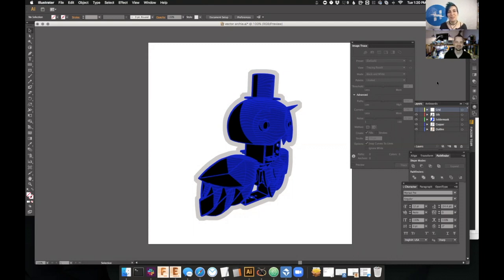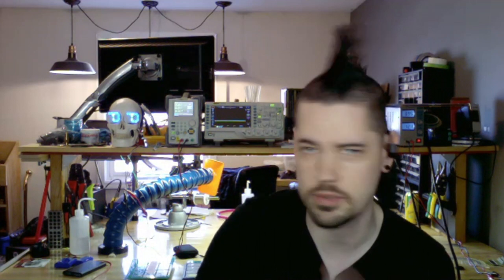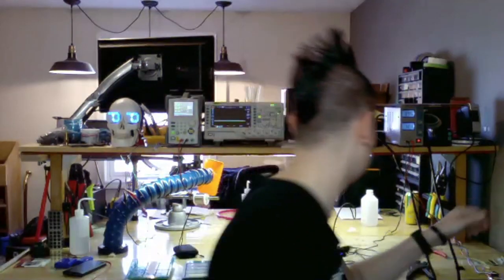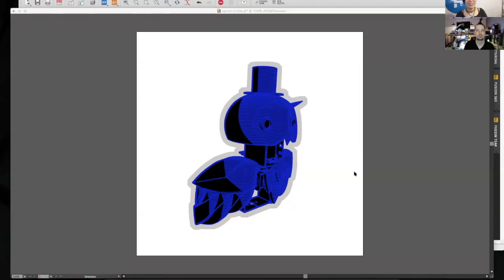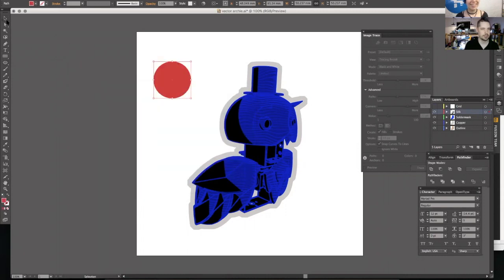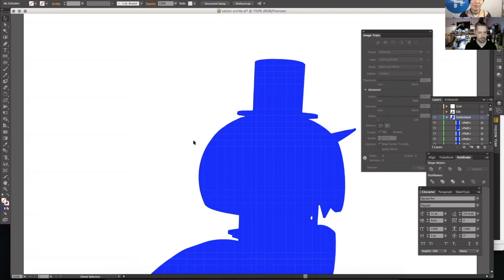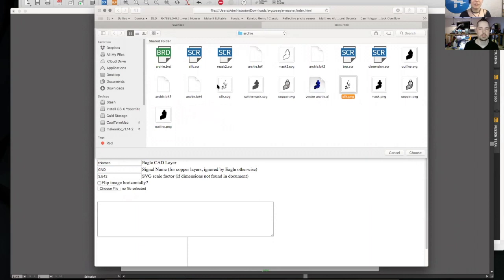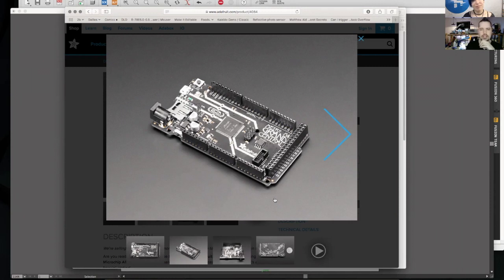PCB Art in Eagle // Bradley Gawthrop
Special guest Bradley Gawthrop walks us through his process for converting art into PCB design files – using Adobe Illustrator and Autodesk Eagle. What makes Limor Fried's circuit boards so amazing (besides the art)? Why is solder mask better for PCB art than silkscreen? What is "fussy shader nonsense"? Learn all this, and more!
(Some language may be inappropriate for sensitive audiences.)